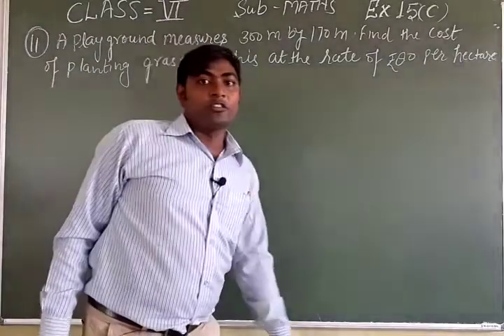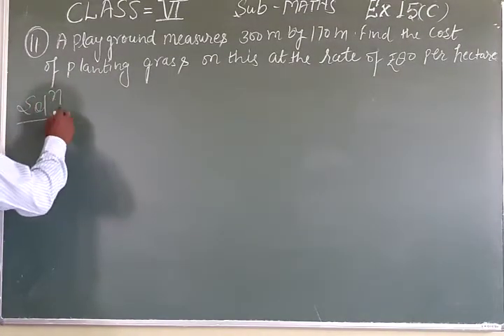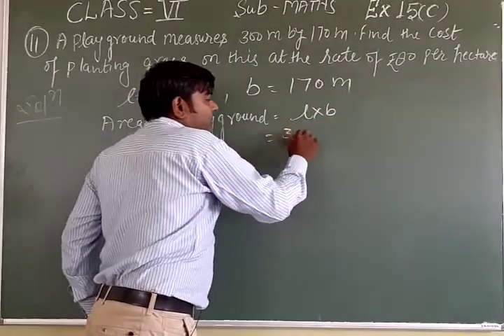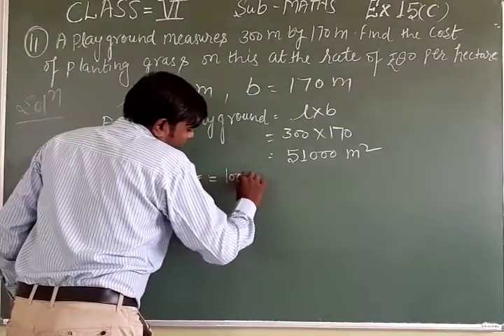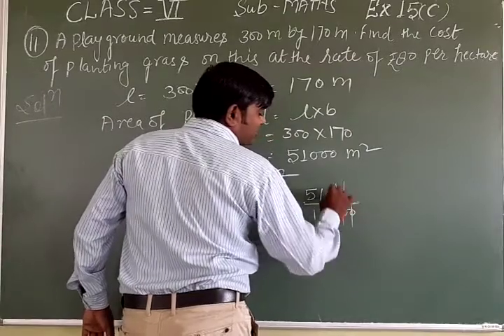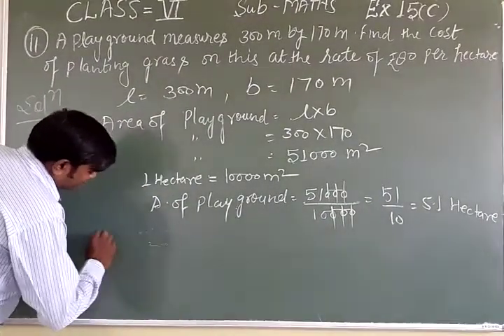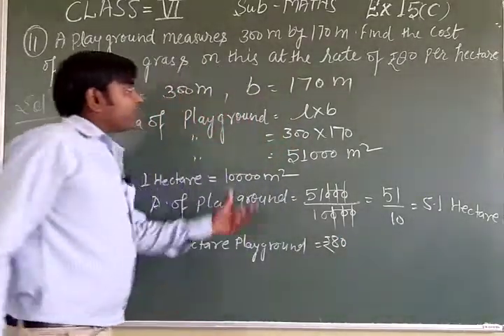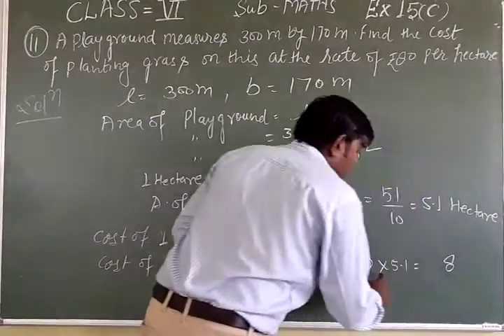class-6 Ex. 15 (C) Ques. 11 solution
S. Chand Publication